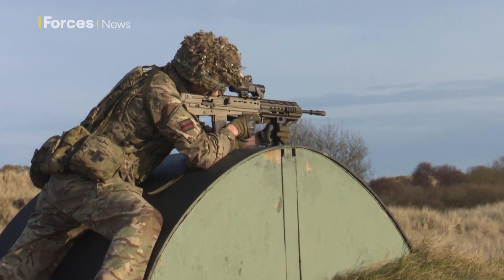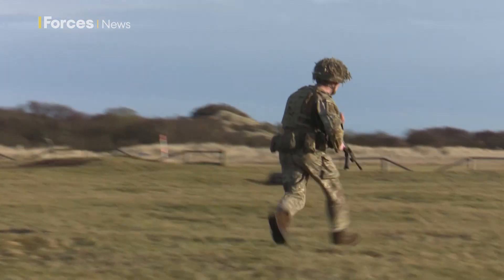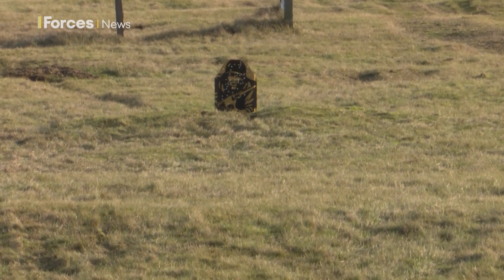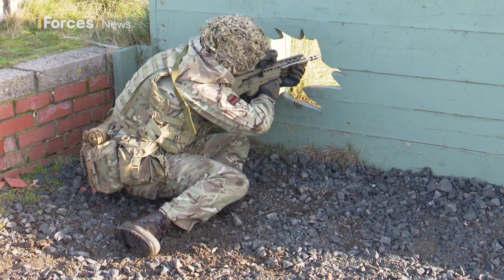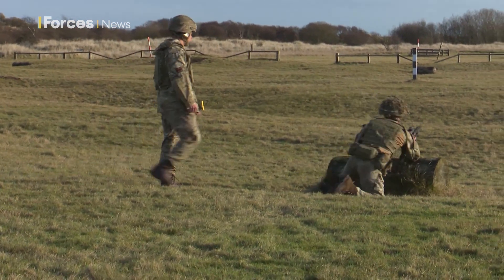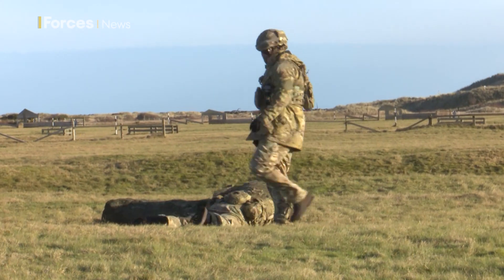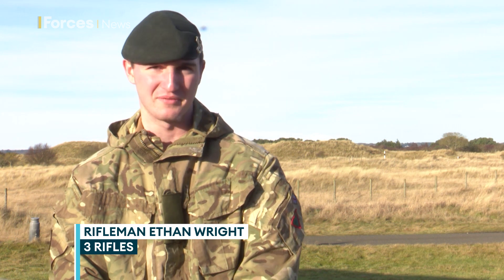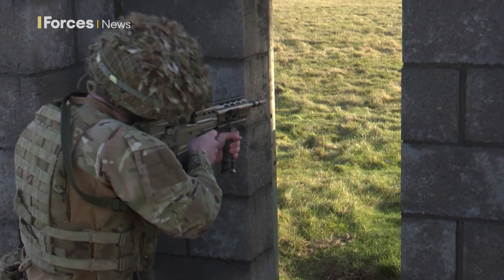3 RIFLES Compete To Be Crowned Best Soldier!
Soldiers from 3 Battalion The Rifles are competing against each other in the unit's traditional 'Chosen Man' contest.

The competition sees riflemen put through a series of physical challenges, shooting drills and obstacle courses to find out who is the best.